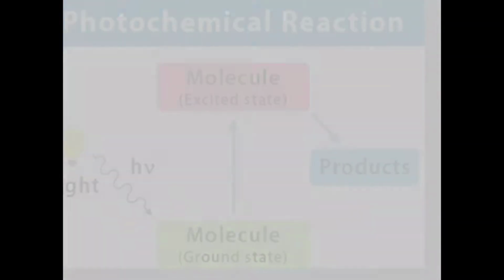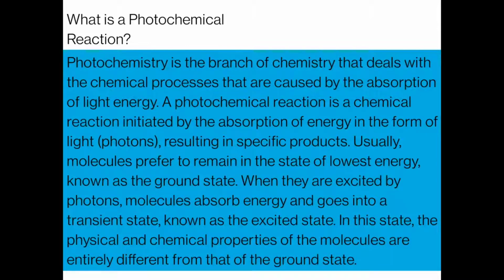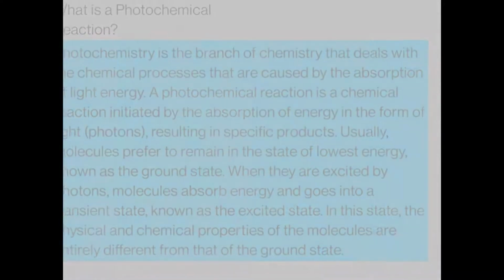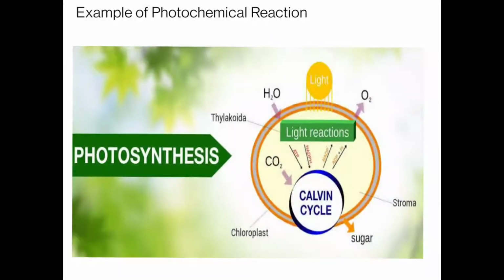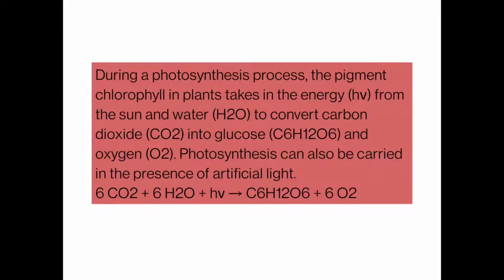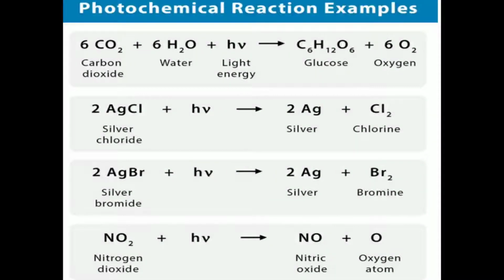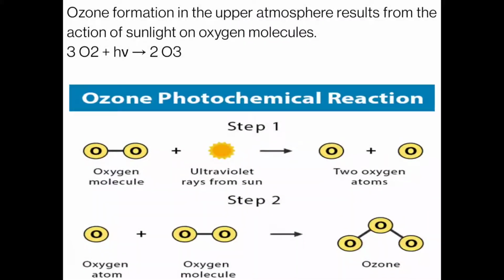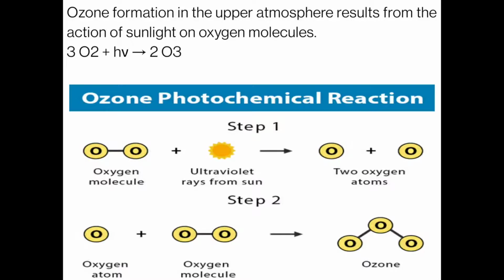PHOTOCHEMICAL REACTIONS || AN OVERVIEW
DONE BY - ROHITH.R , I MSC CHEMISTRY AIDED
         BISHOP HEBER COLLEGE - TRICHY.